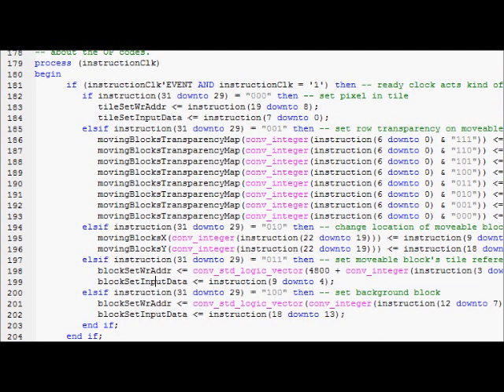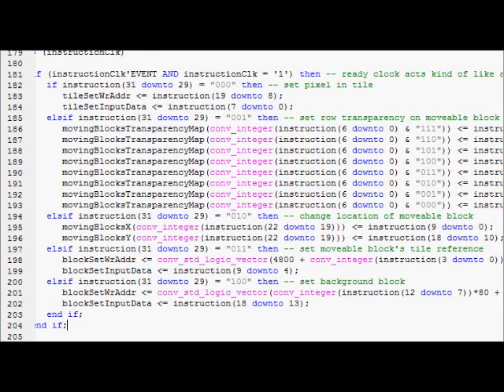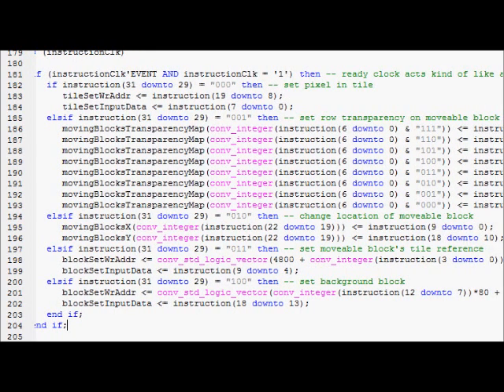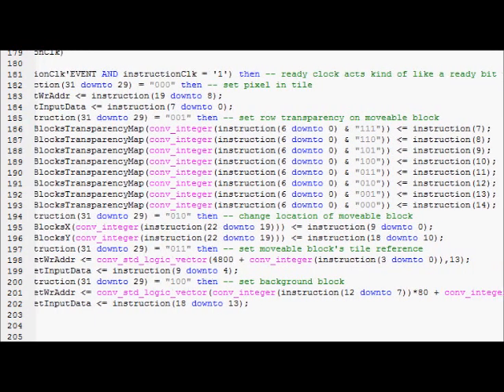Frogger on an FPGA Nexys2 Board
Winner of the North American Digilent Design Contest 2011. We developed this system over two months in our free time.

For an update on the project (and a cool Legend of Zelda demonstration) please check this video out

Our system is loosely based off the Nintendo Entertainment System's PPU. We developed on the Nexys2 board using XPS as our development environment. The project utilized VHDL, the Microblaze architecture and C ( and C++ for tools). Due to design decisisions we were limited to the system's Block RAM (16KB).

Here we describe some aspects of our project and demostrate two games we recreated for our system: the 1982 classic Frogger and the iconic 1972 Pong.

Links to documentation and source coming soon!